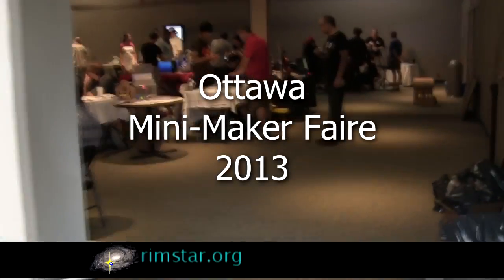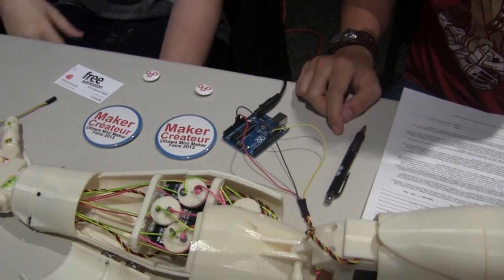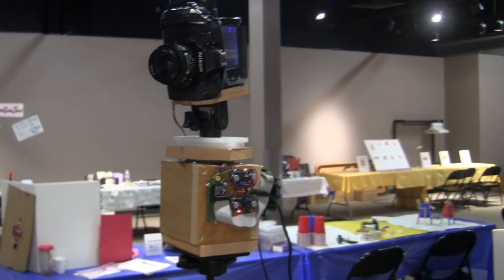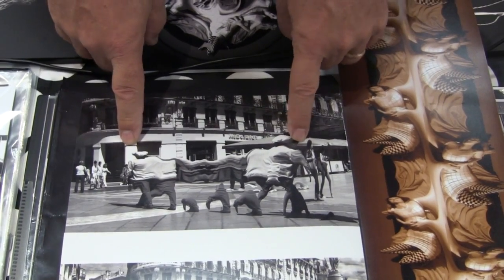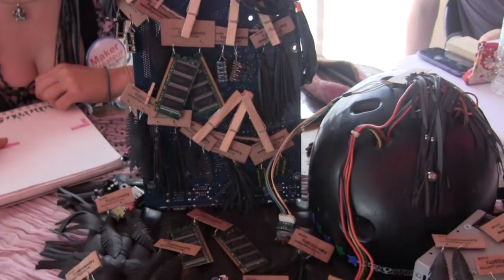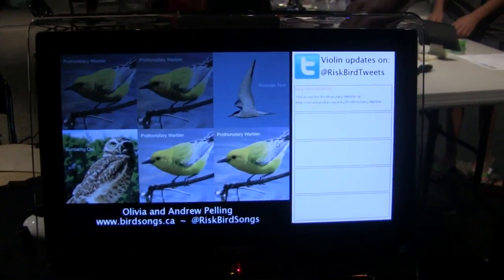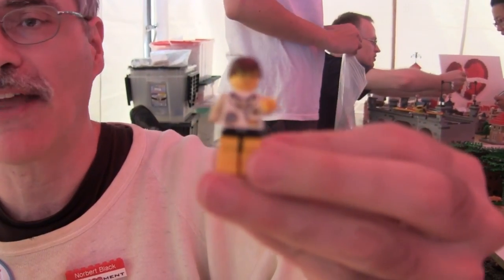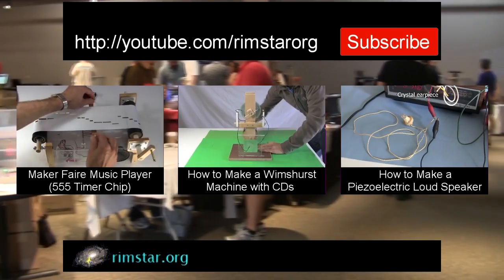Ottawa Mini-Maker Faire 2013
Ottawa Mini-Maker Faire 2013 makers that I had time to visit
when I could get away from my own booth and when it was quiet enough
to record sound.

The makers featured in this video are:

Robot arm - Carleton Design and Engineering
BIT - Zach Sullivan
HCI - Colin Killby
CS - Ashleigh Fratesi

TUBEDJewelry
Tricia Enns

Ottawa Comic Jam
Liz Walsh
Suze Shore

parLUGment - The LEGO User's Group of Canada's Capital Region
Norbert Black

Thanks to them all for permission to share this.

Ottawa Mini-Maker Faire website - See this for the list of sponsors and other makers